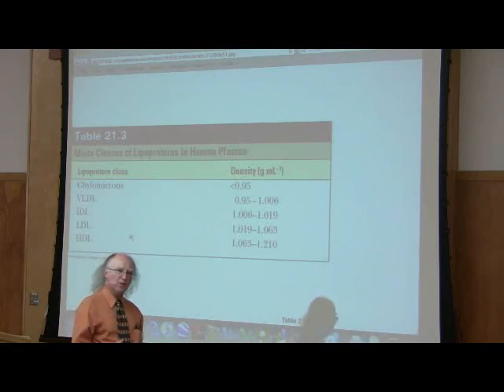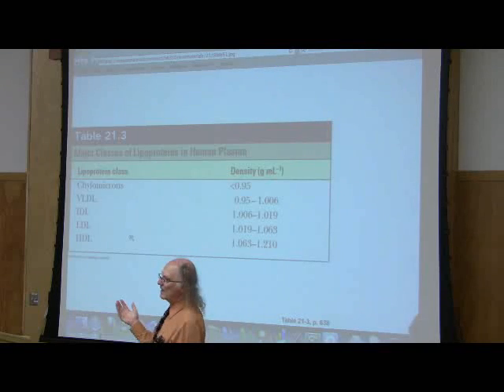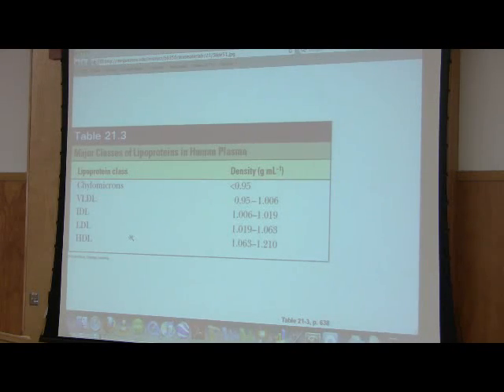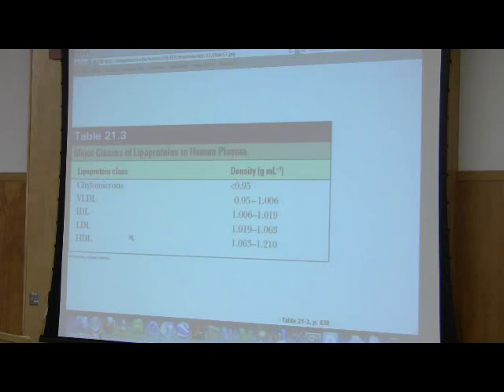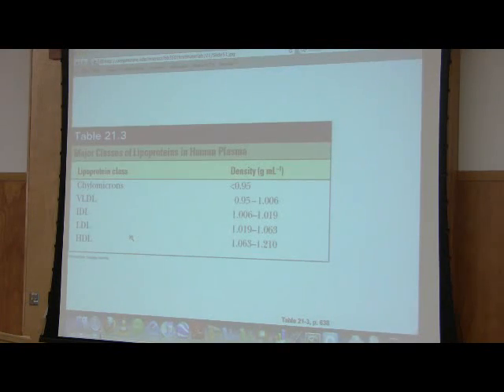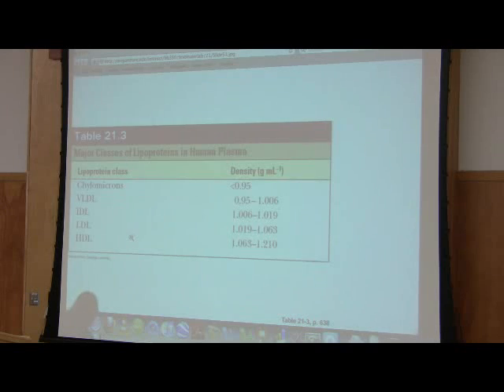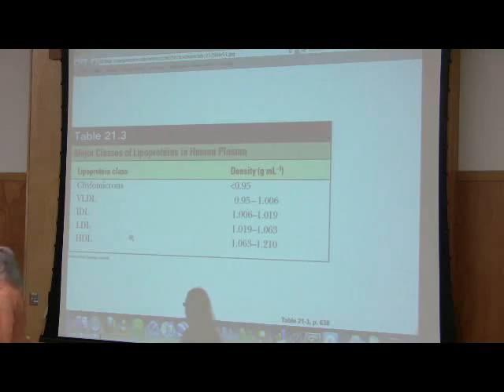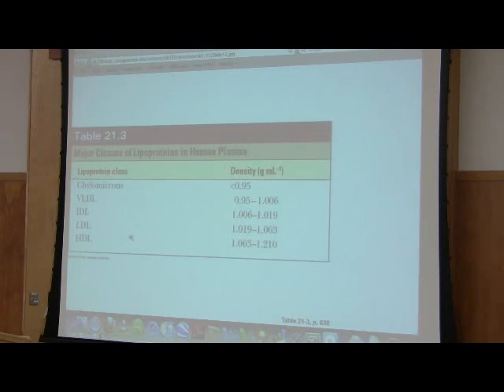Lipid Metabolism by Kevin Ahern, Part 8 of 8